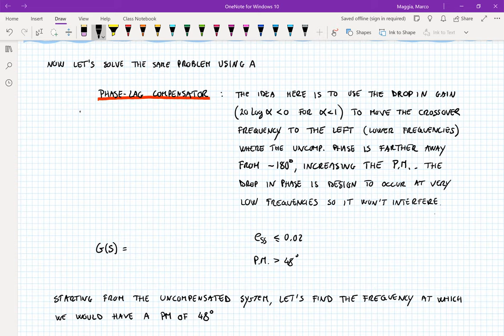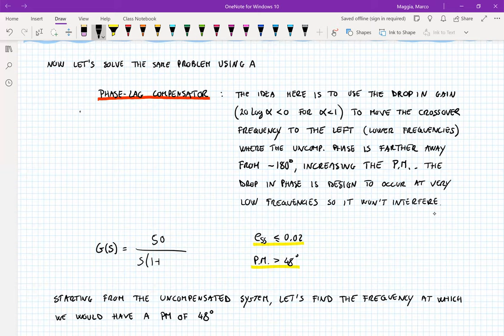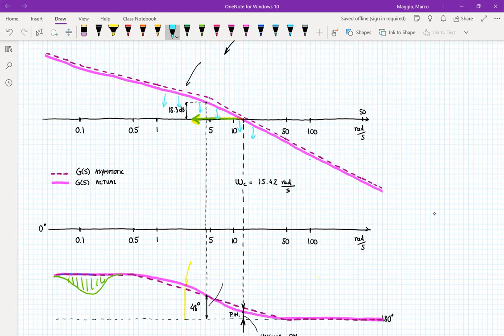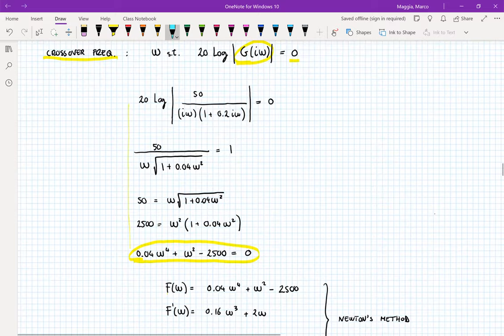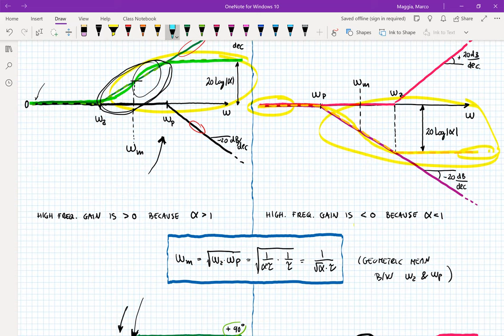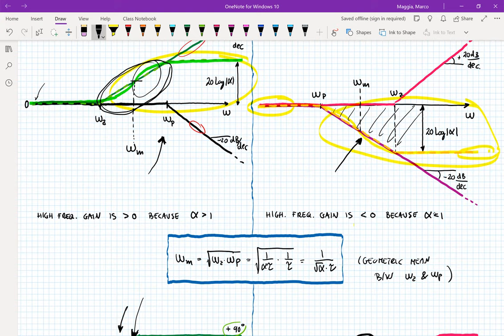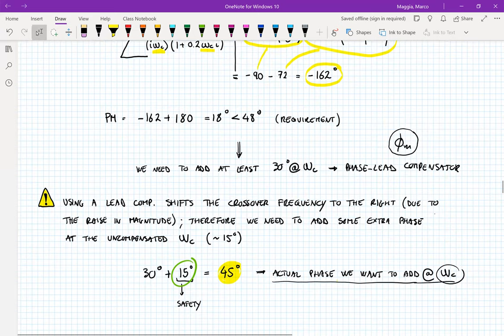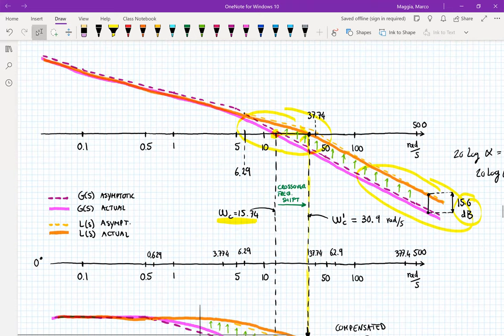MAE170 - Lecture 14 (part 2of2)